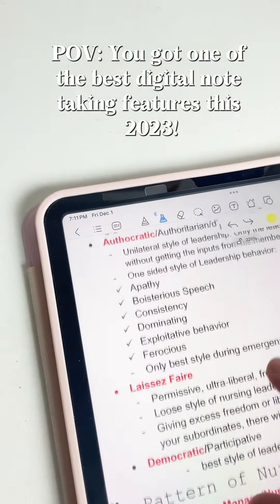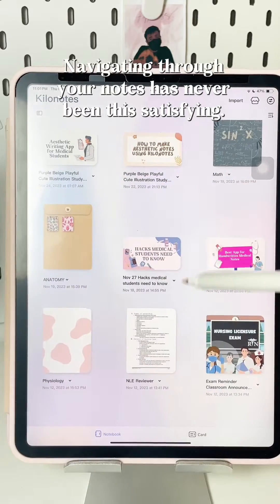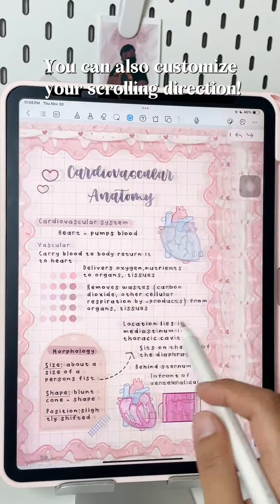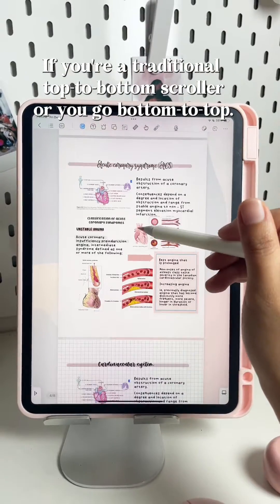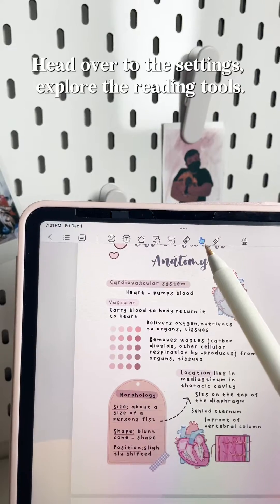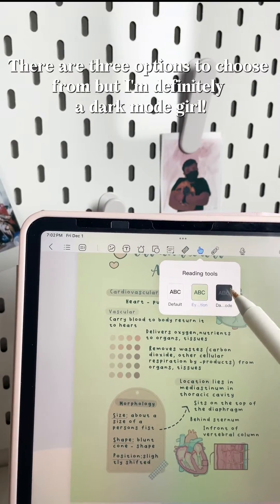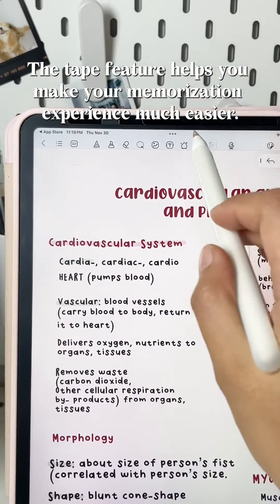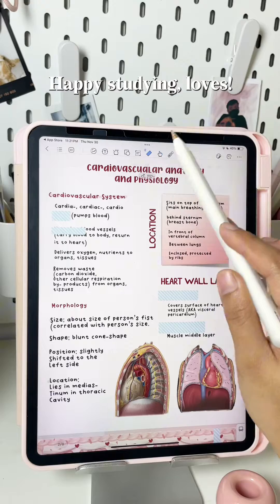Best Digital Note Taking Features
Revolutionizing my study game in 2023 with the coolest digital note features! 🚀📚 Upgrade to seamless organization and style – let's ace this together! 🌟